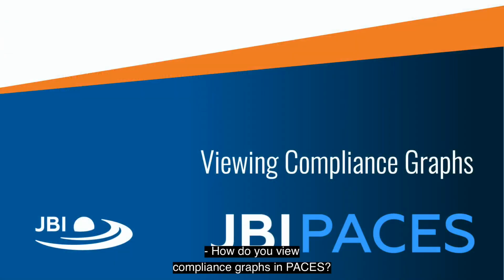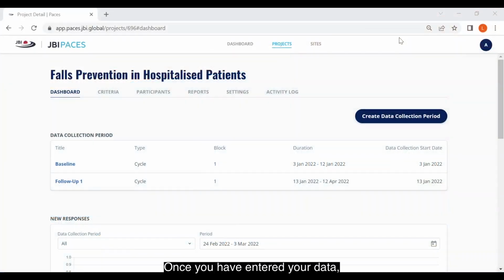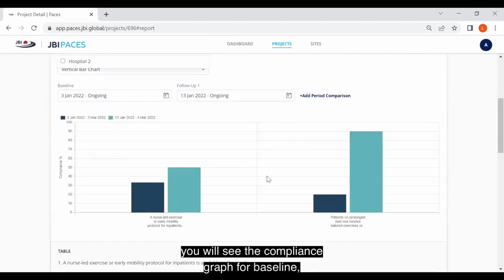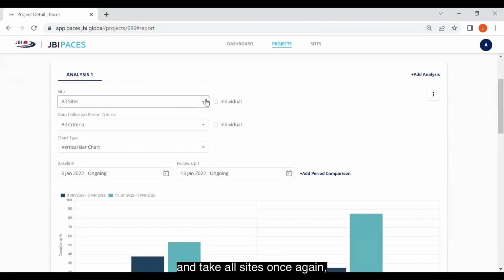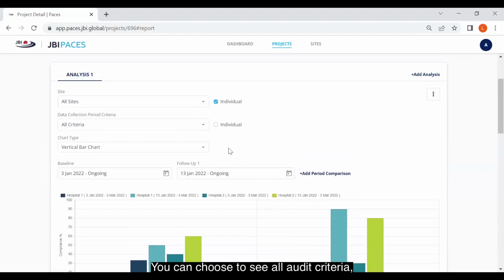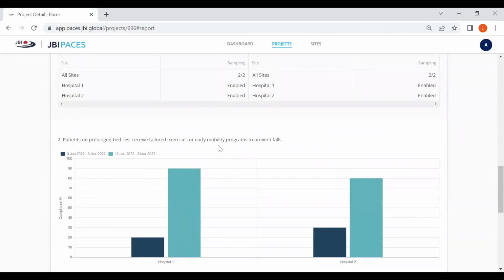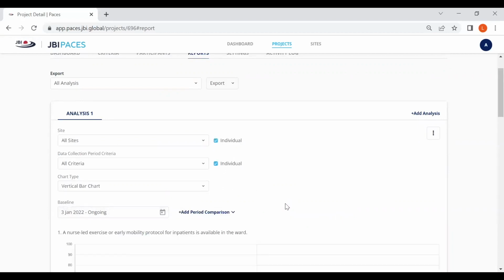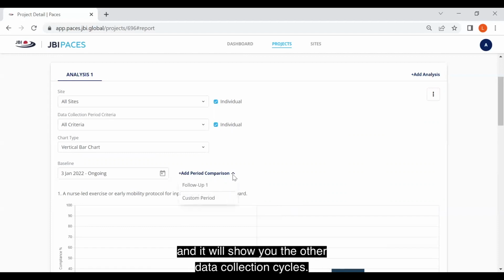04 JBI PACES Tutorial: Viewing Compliance Graphs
Dr Lucylynn Lizarondo demonstrates how to view compliance graphs in JBI PACES.

JBI PACES is intuitive software for creating sustainable quality improvement projects for better patient care.

The easy-to-use software is designed for healthcare facilities undertaking quality improvement projects, audits or evidence-based practice projects. Use JBI PACES for:
- Quality improvement projects
- Audit and feedback cycles
- Evidence implementation projects
- Collection of outcome data (e.g. quality indicators, performance measures, audit criteria)
- Different types of research projects (e.g. surveys, primary studies)